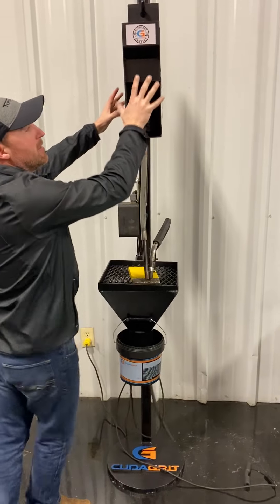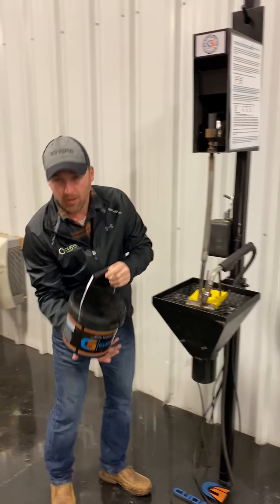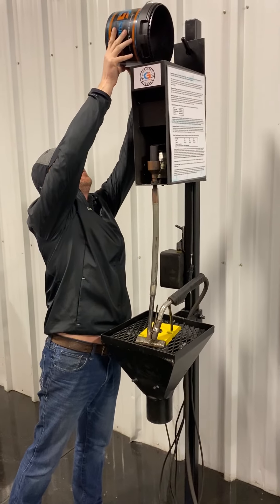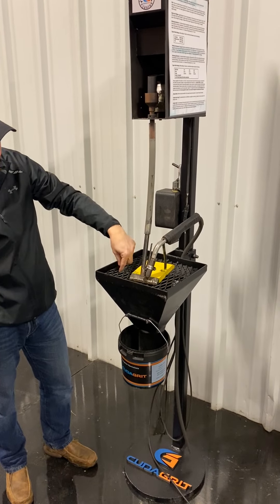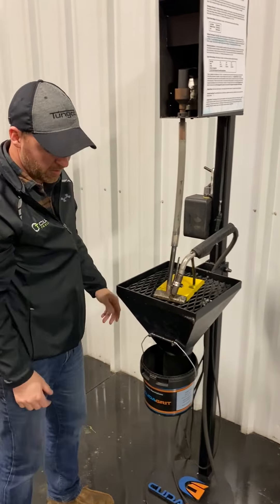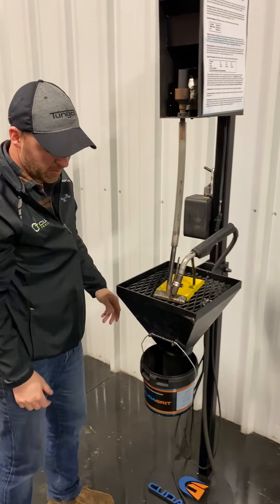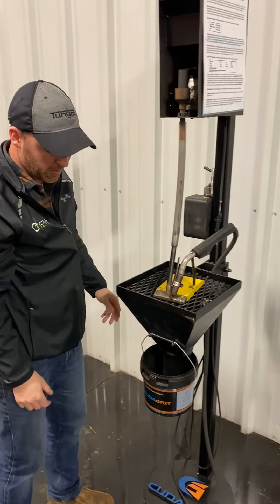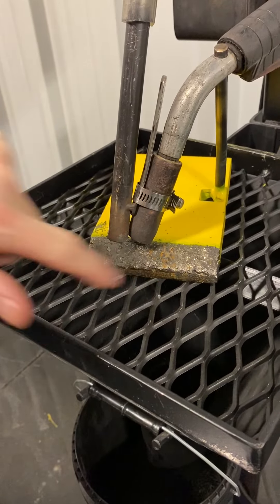Do you want to know how to apply Crushed Tungsten Carbide?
The Start-Up Kit includes the Vibratory Carbide Feeder, .045 Welding Wire 33 Lb./ Spool with 58 Rockwell and 50 Lb. of your choice size crushed tungsten carbide.